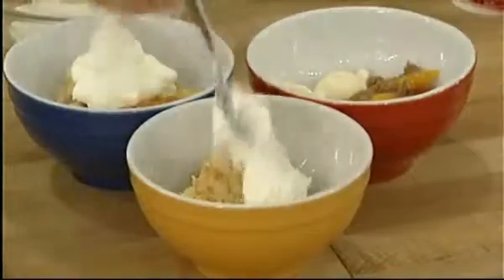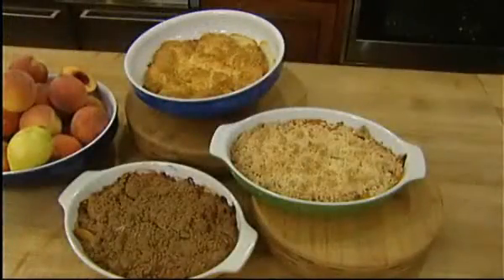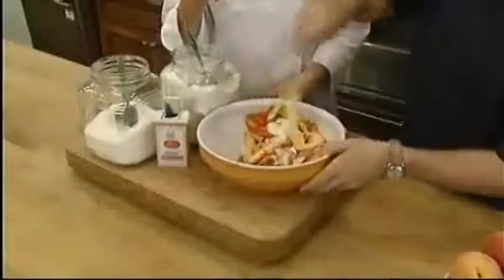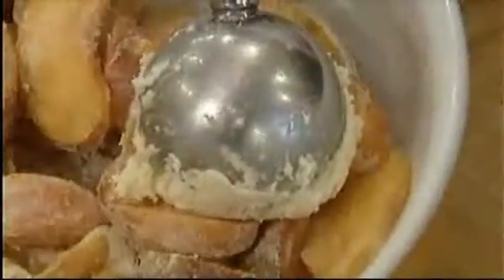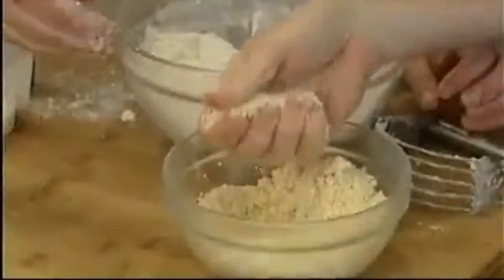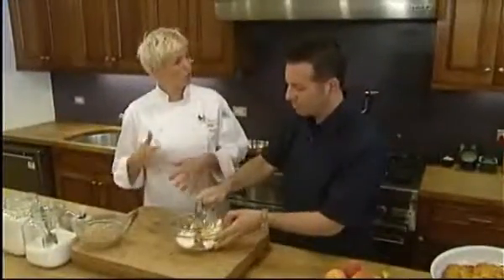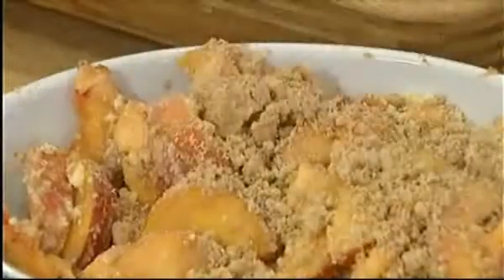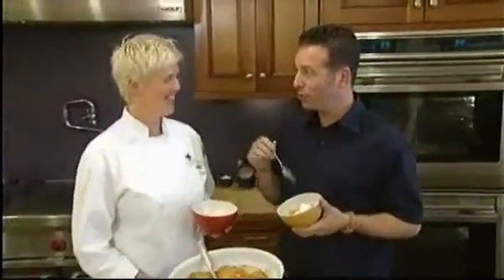Cobblers, Crisps & Crumbles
Watch Shelley Young, owner & founder of The Chopping Block, as she reveals secrets to ABC 7's Steve Dolinsky about his favorite late summer desserts: Cobblers, Crisps & Crumbles.